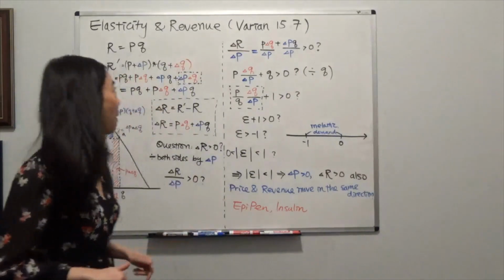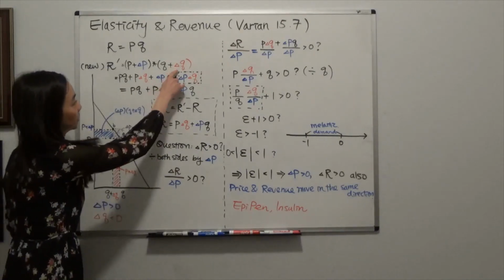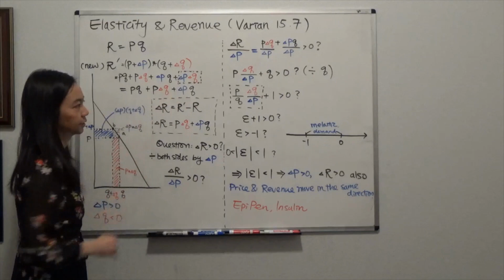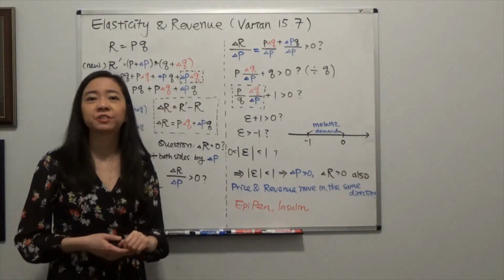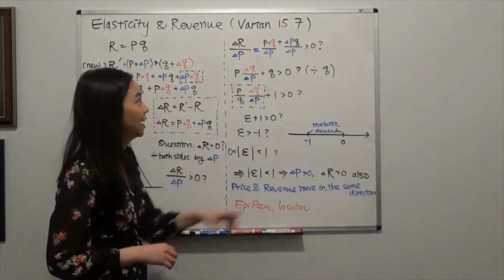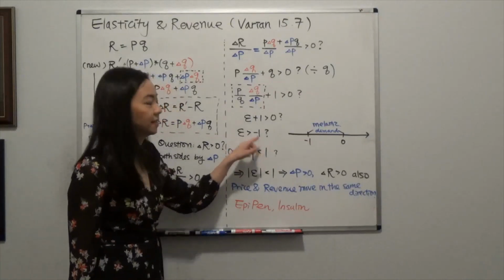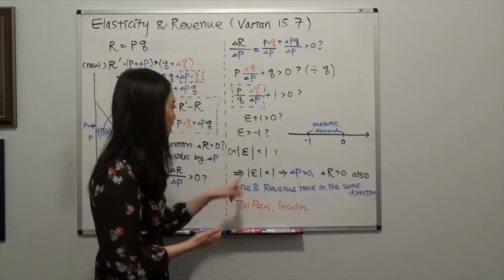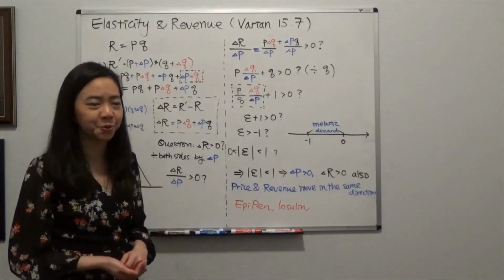Elasticity and Revenue (Varian 15.7, Figure 15.5)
This video elaborates the relationship between elasticity and revenue.